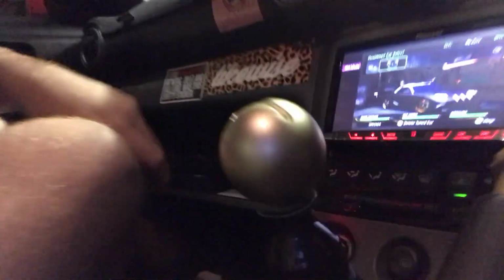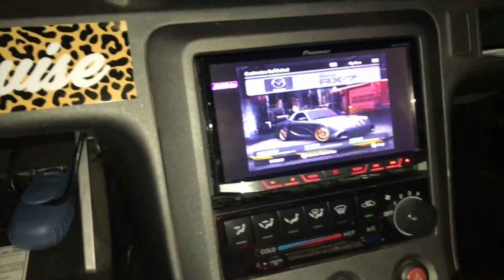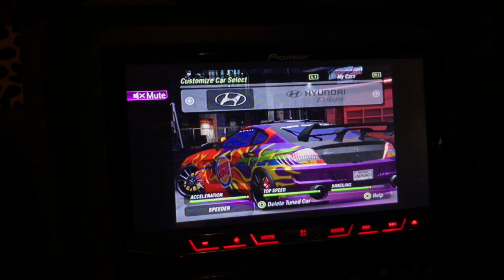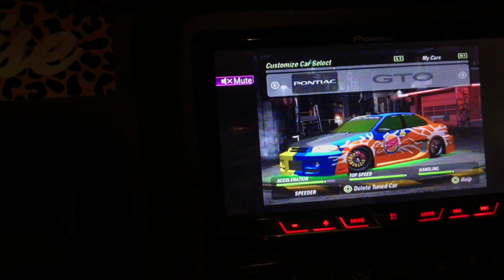Console Install?!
Just a quick video showing off my PS2 install into my S15, just in time for Halfway Hangs 5!

Known the boys and followed their music for a while now, gotta say their latest single is sweet as! check it out!